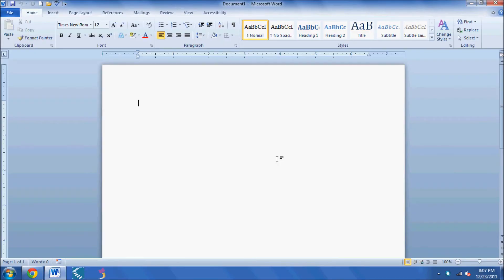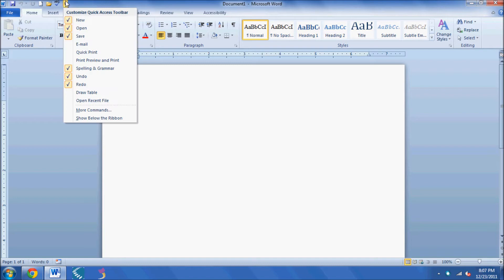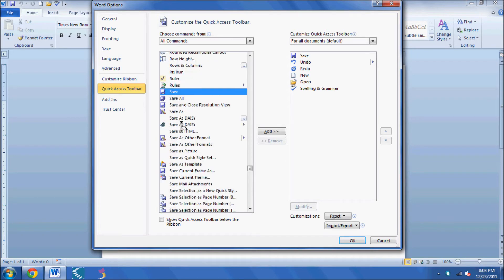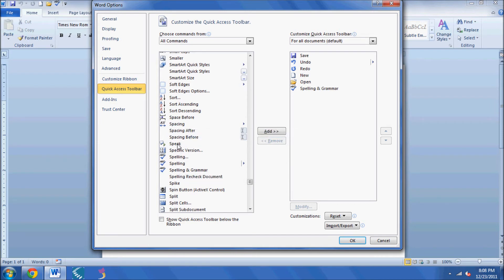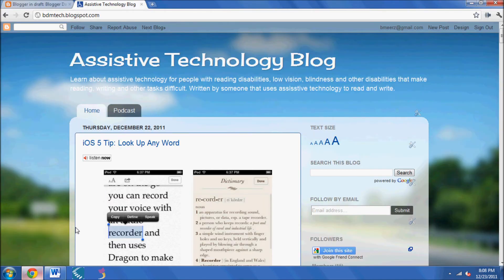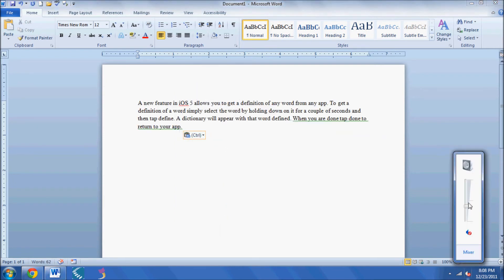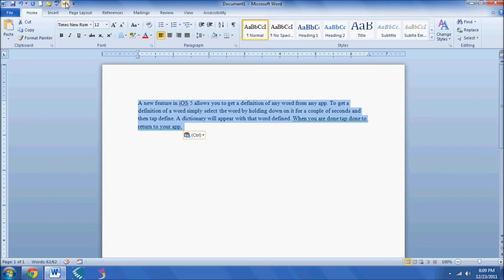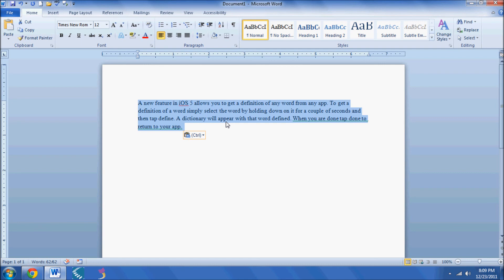Add Quick Text-to-Speech Button to Microsoft Word